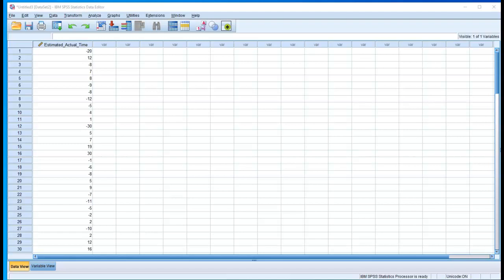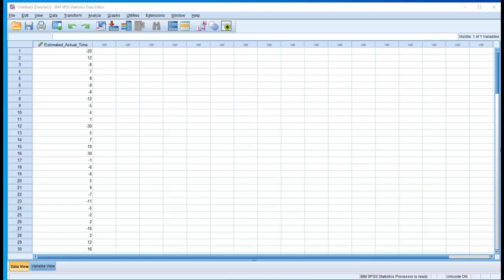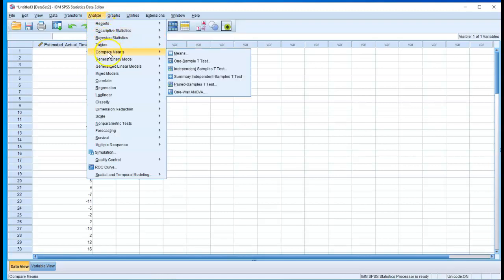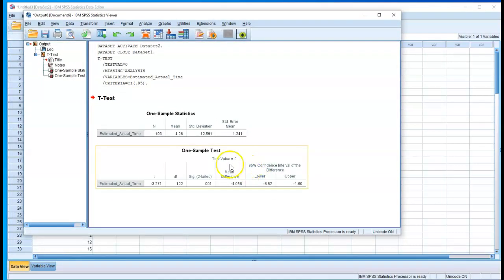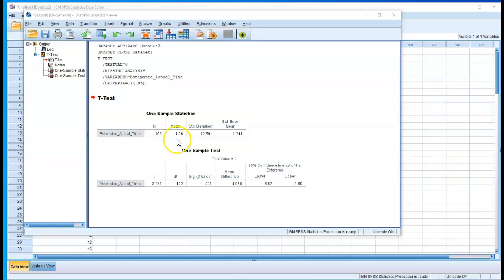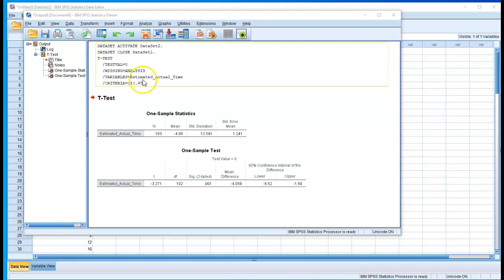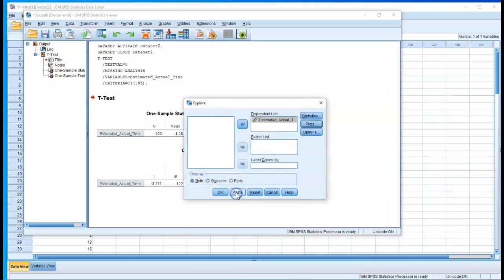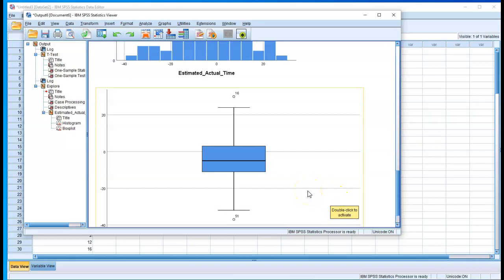Single Sample t with SPSS (Act 5.1)